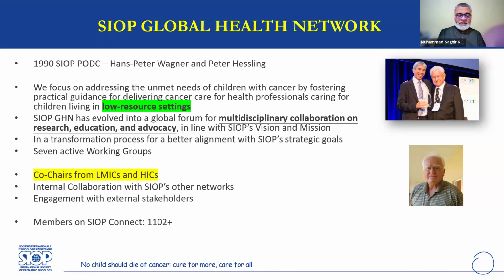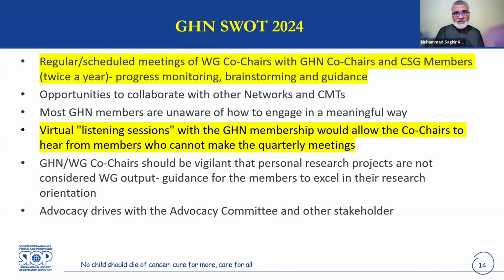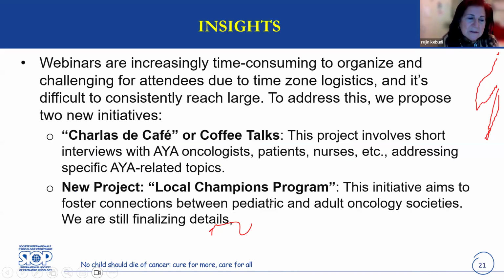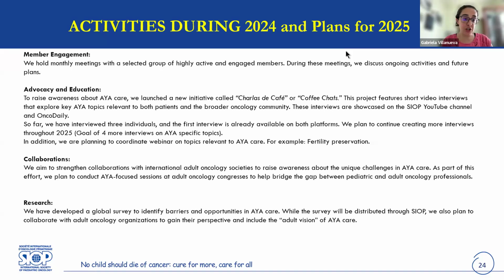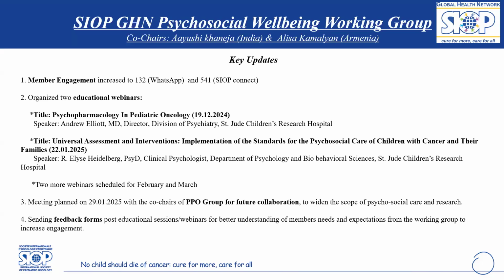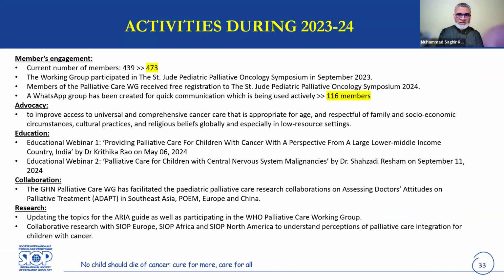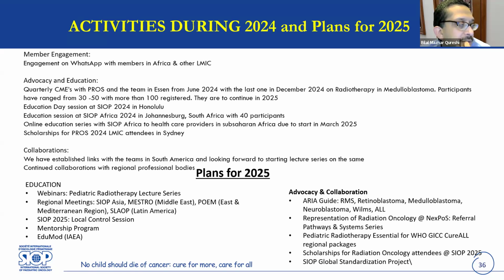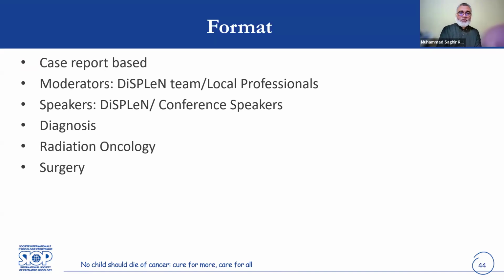SIOP GHN Quarterly Business Meeting (January 2025)